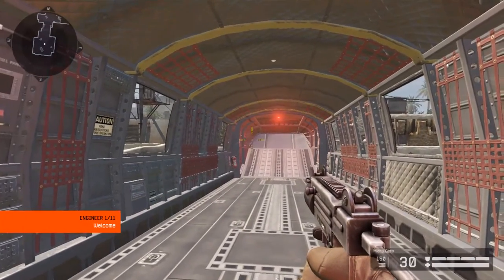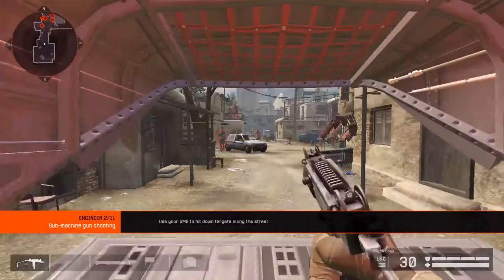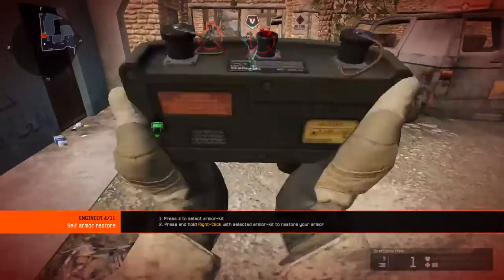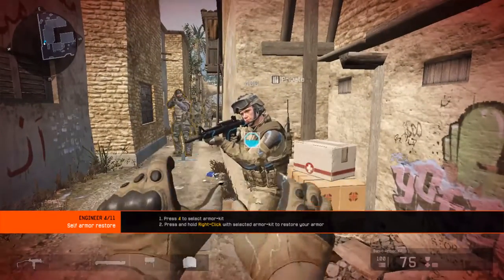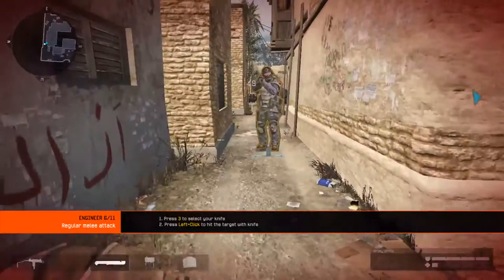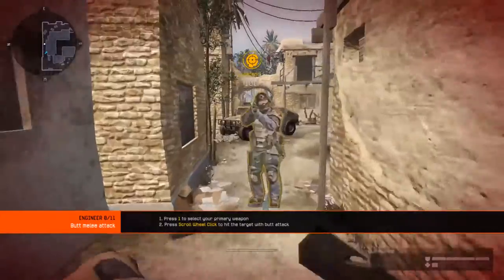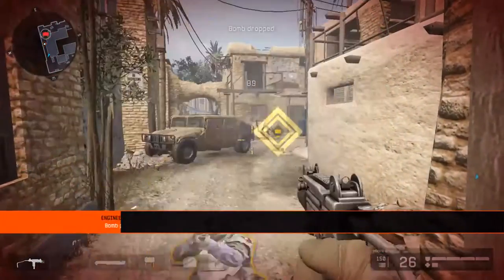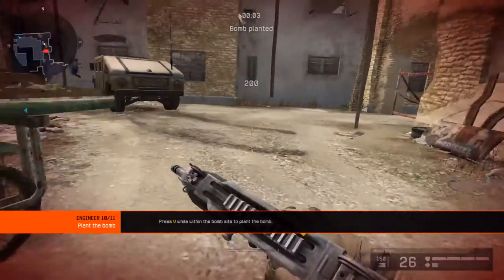Engineer Class Tutorial Mission Rewards & HD Play Thru! (Warface Crytek)